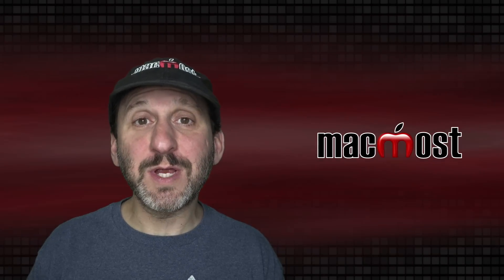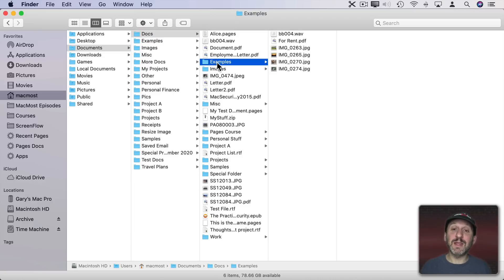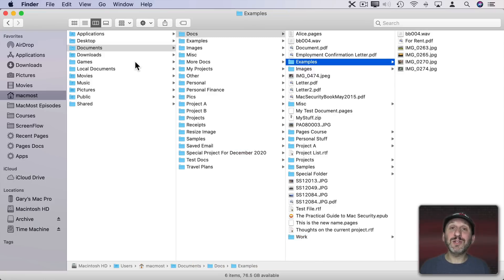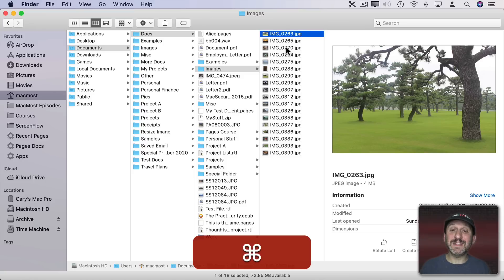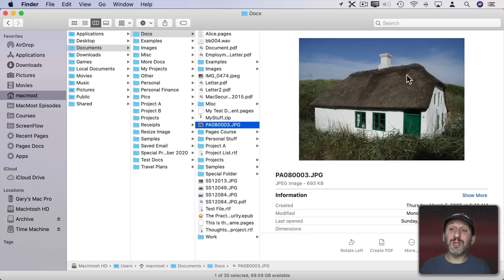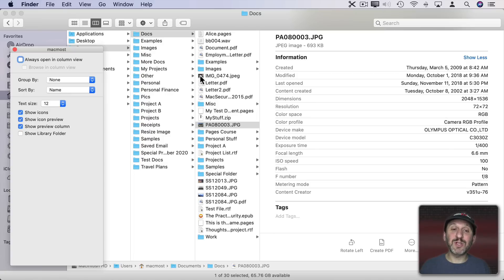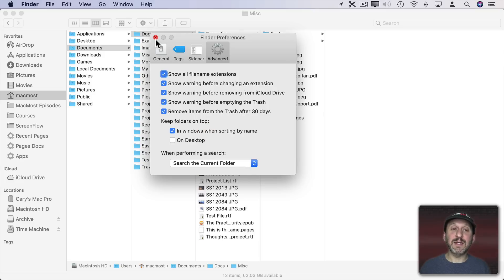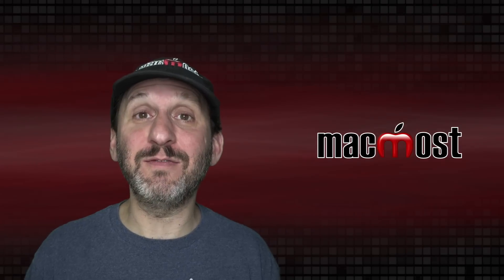15 Tips For Using Column View In the Mac Finder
If you use Column View in the Finder to organize your files, here are some useful tips. There are many ways to resize or "right size" columns. You can navigate and even move files with the keyboard. There are also some preferences you can set.